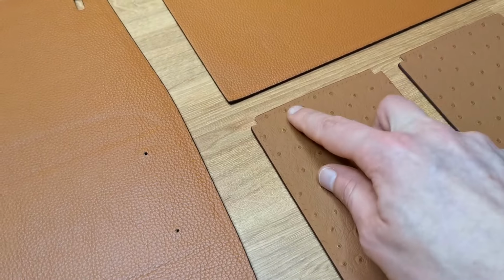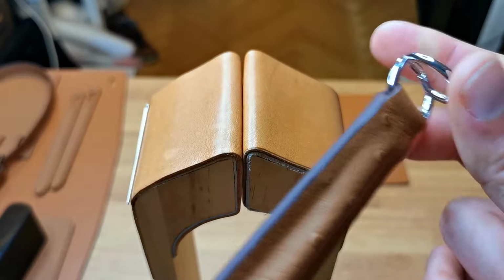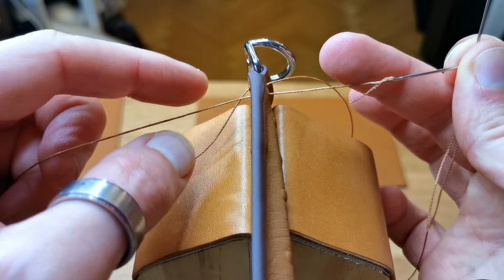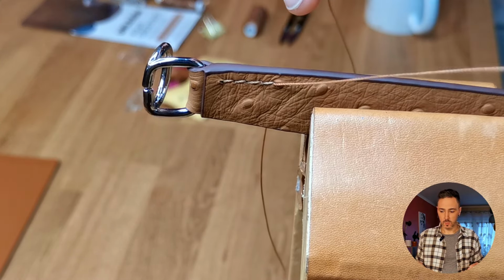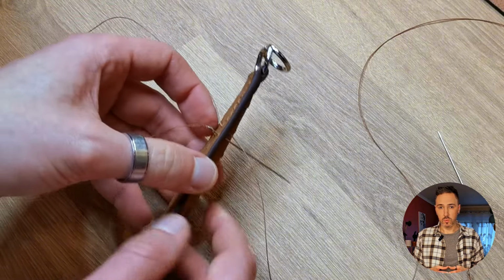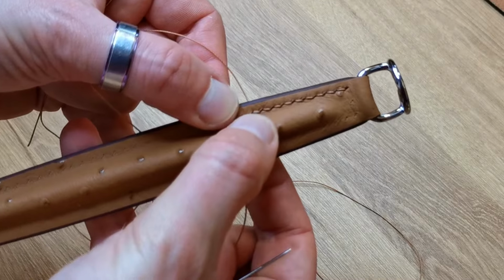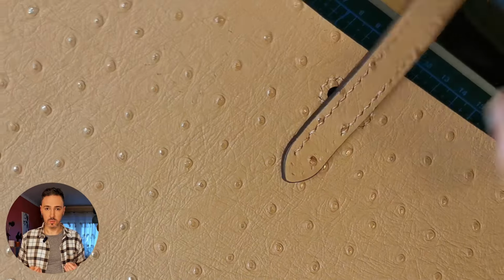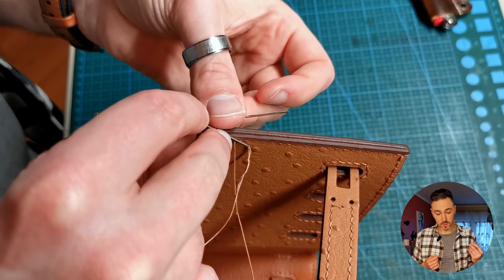Making oblique stitches with & without a stitching pony - Babylon Leather Slanted Holes kit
Whether you're a beginner in leathercraft or a seasoned maker exploring new techniques, this video is for you!

I’m Geoffrey from Lord Leathercraft, and in just 10 minutes, I’ll guide you through saddle stitching using both traditional tools like a stitching pony and alternative hand-hold methods, including how to stitch through Babylon Leather's slanted (or oblique) holes kits, for a clean, professional / / / / / stitching pattern.

🧵 Perfect if you’re looking to learn:

- How to stitch leather with or without a stitching pony
- The difference between round holes and slanted holes
- How to manage tricky diagonal stitching angles
- Or how to make the most of the Babylon Leather oblique hole kit
- Or how to stitch overlapping oblique holes that shape a cross back to back

⏱️ CHAPTERS

00:00 – Intro
00:39 – Slanted Holes vs Round Holes: What’s the Difference?
01:17 – Tools presentation & Requirements
02:13 – How to Thread a Needle for Leather Stitching
02:51 – Saddle Stitch with a Stitching Pony
06:05 – Technique 1: Saddle Stitch Without a Stitching Pony
08:18 – Technique 2: Stitch Without a Pony
09:07 – X-Stitch with Opposed Slanted Holes
10:00 – Final Words

I'm creating guides depending on what you wanna make.

In this video:
- Stitching Pony
- John James Harness Needles – Size 004
- Pin Needle
- Craft Awl
- Babylon Leather Slanted Holes Kit (use DISCOUNTONLORD for a small advantage)

📚 OTHER GUIDES

🌐 MORE DETAILS

- Talking avatar is generated using @heygen_officialtool to create a more fluent  guiding voice. Voice and character are part of my individual identity. (AI Clone)

- This video is supported and motivated by @babylonleather. Thank you so much to them for their continued support.